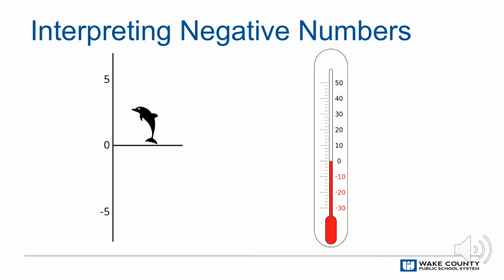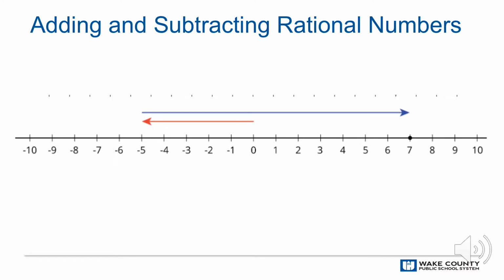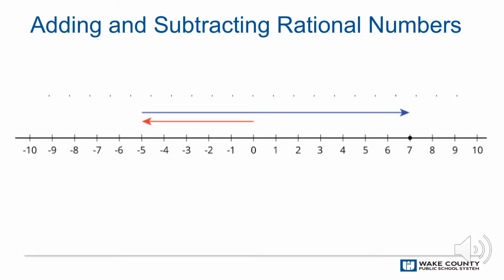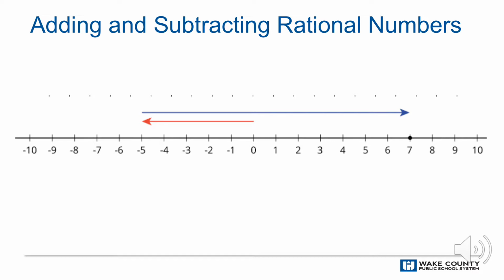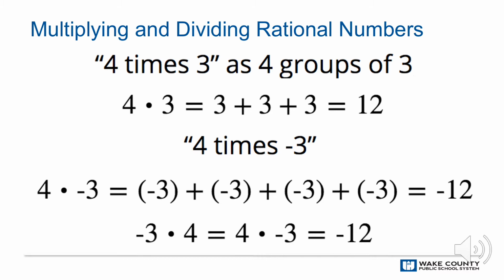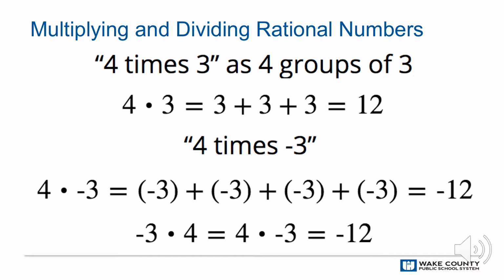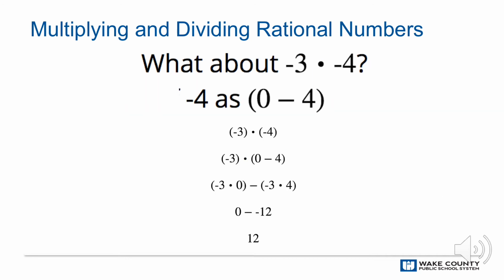5 Rational Number Arithmetic 2